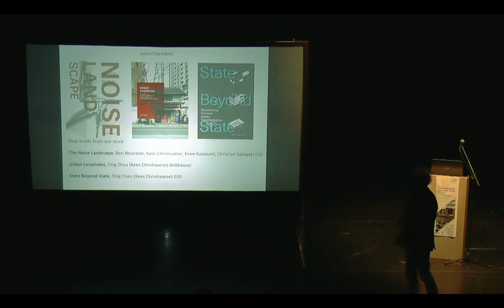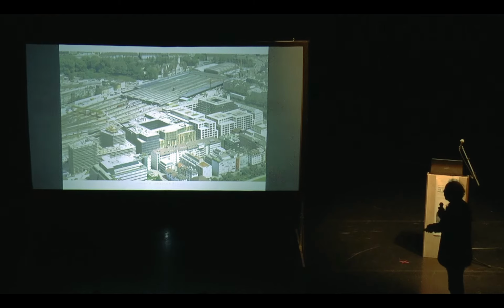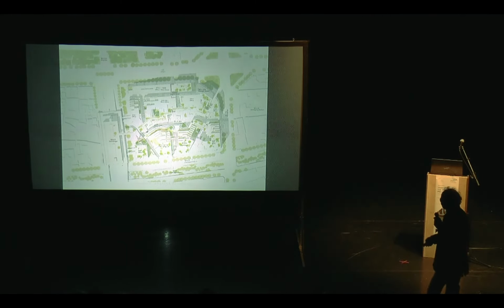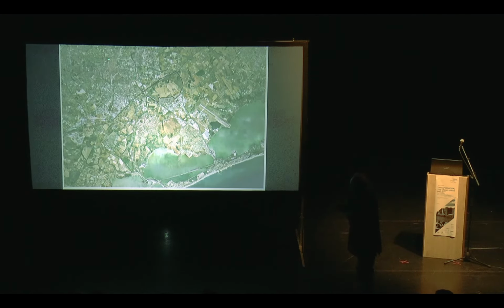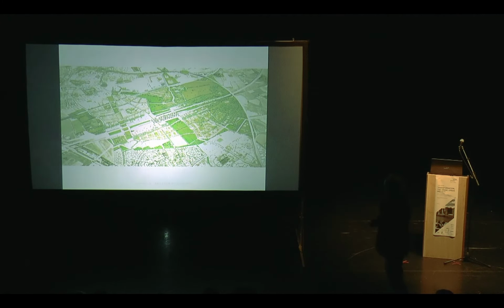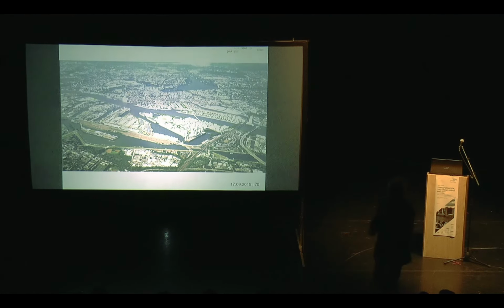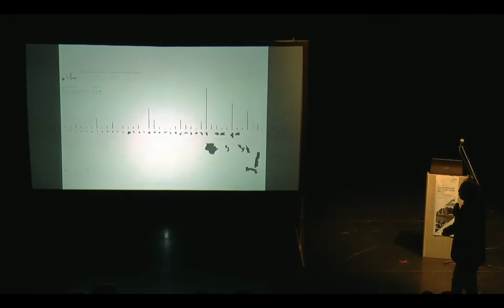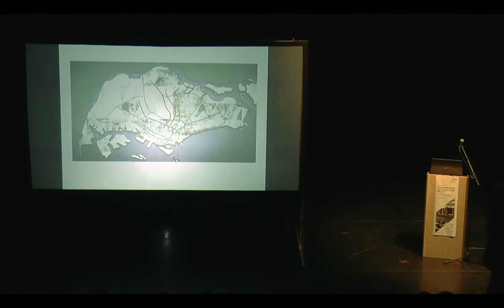KEES CHRISTIAANSE, KCAP, "TRANSFORMATION, THE GRAND URBAN PROJECT"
This conference took place in Luxembourg on 18 January 2018, and it was organized by LUCA.

During this conference Kees Christiaanse - founding partner of KCAP – shows how, in cities everywhere in the world, new complex and high-density large-scale projects are initiated and implemented, like La Defense in Paris, HafenCity in Hamburg, West-Kowloon in Hongkong or Marina Bay in Singapore. Today these enormous undertakings represent an established form of practicing urbanism aiming to reconfigure or extend major urban centralities.

These projects, however, tend to behave quite unpredictably. Their long realisation periods often induce changing programmes or building ensembles, political and economic constraints influence their successful completion and, very importantly, their far-reaching impact on the local and global context is mostly not effectively assessed. Therefore, these projects ask for a strategic approach, where phasing, adaptability and adjustment to the context are constantly monitored in order to inform their proper operation.

KCAP is a leading international design firm specialised in architecture, urban design and landscape design, founded in 1989 by Kees Christiaanse.
KCAP is known for the development of sustainable urban living environments, with buildings and public spaces that enliven and renew the city. In their designs, they combine their experience with architecture, urban planning and landscape design to create social and spatial cohesion. Designs with the necessary flexibility for adapting to the individual needs of users and new social developments. KCAP is based in Rotterdam and has two branch offices in Zurich (CH) and Shanghai (CN).